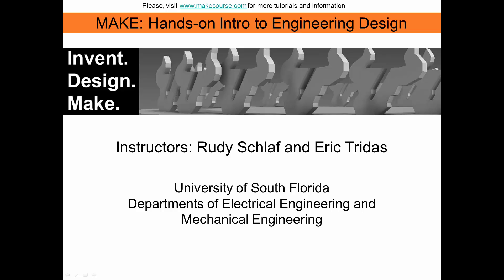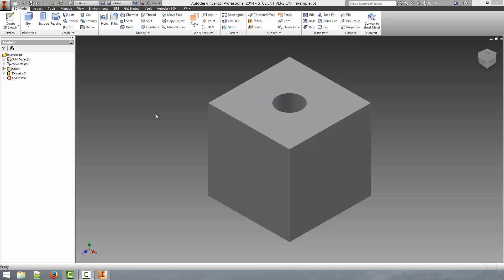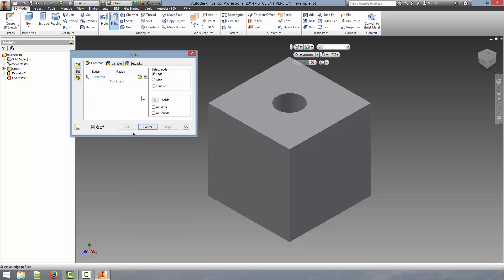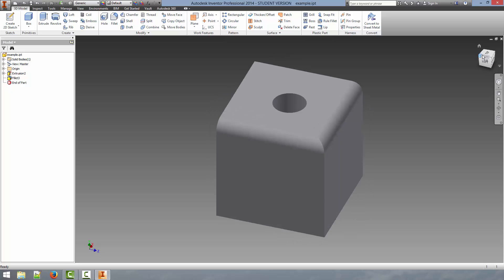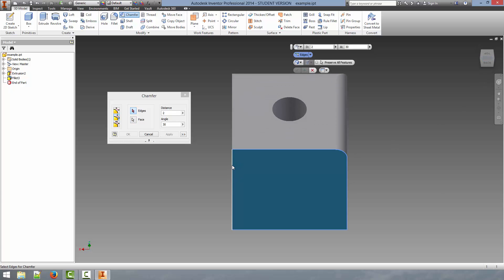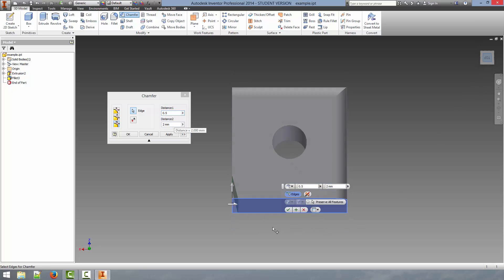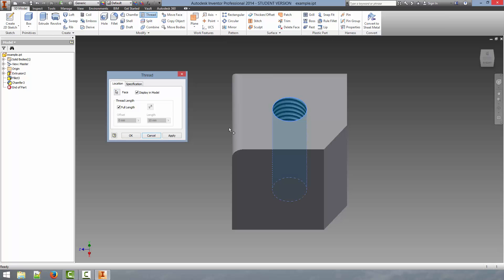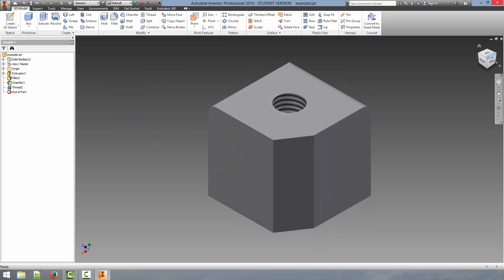Modifying Parts - Autodesk Inventor 2014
This video shows how to modify parts once they have been created in Autodesk Inventor 2014.  Modifications include fillets, chamfers and threads. This is part of a video series for the Make Course taught at the University of South Florida through the Electrical Engineering Department.  for more information!